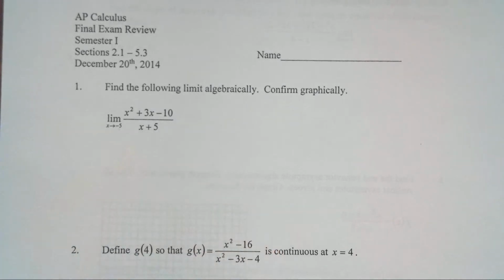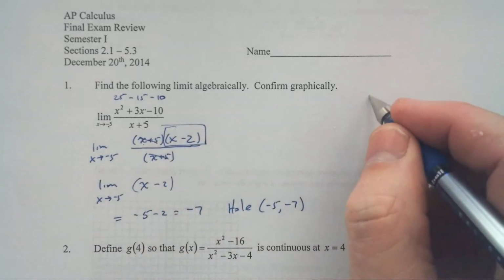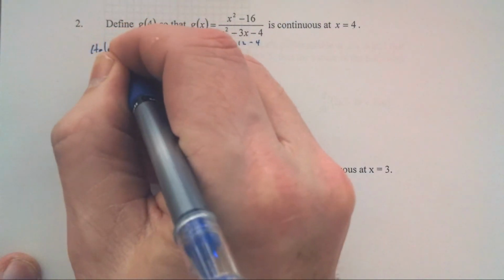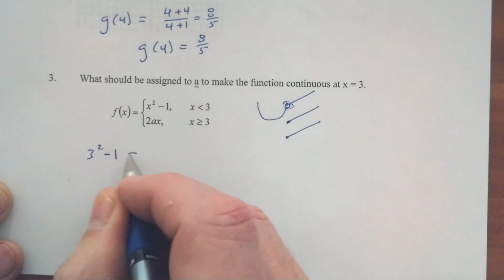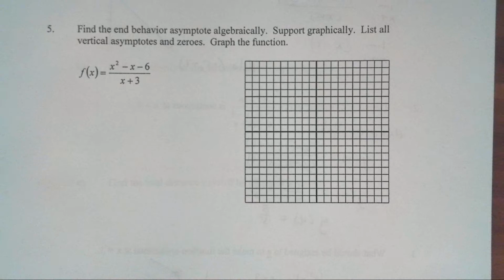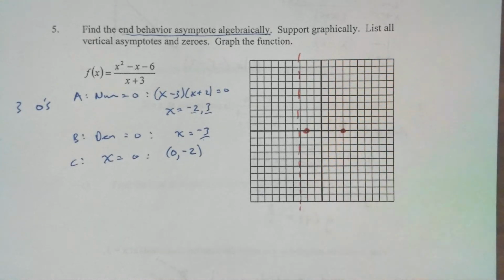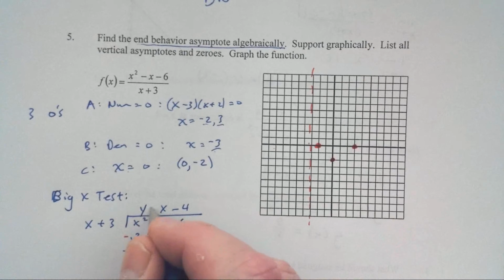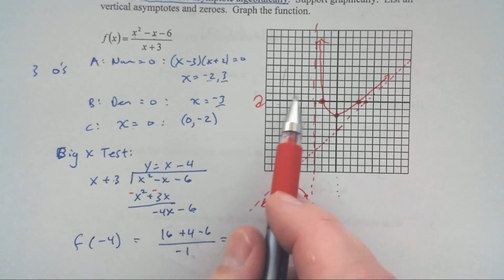Semester 1 Review: #1-5